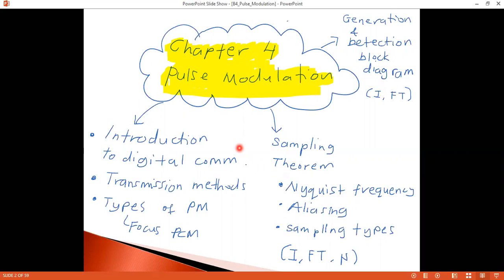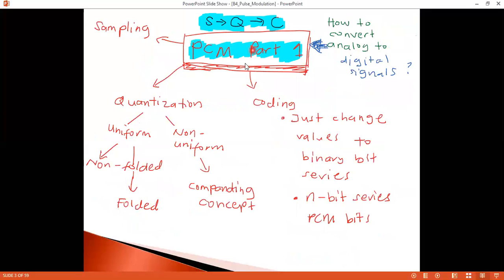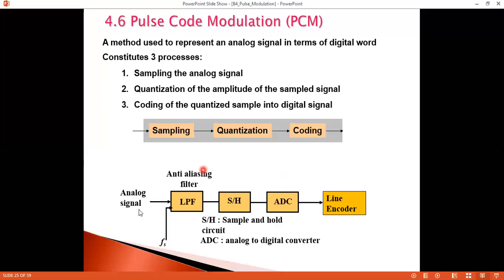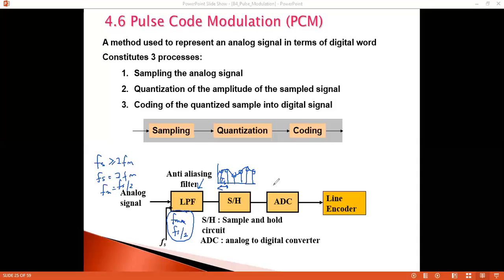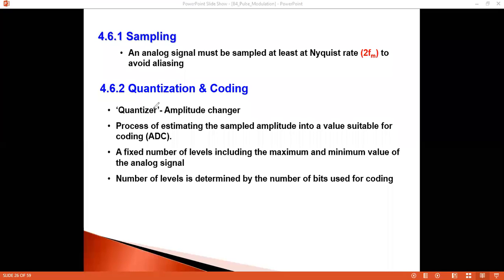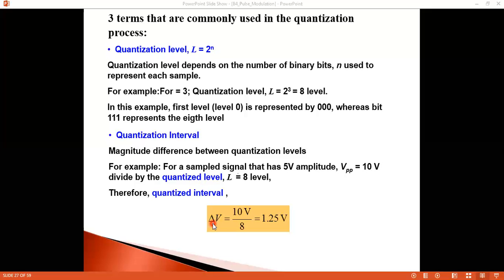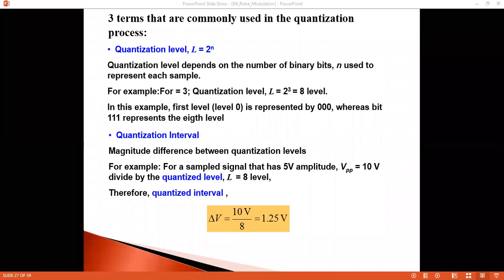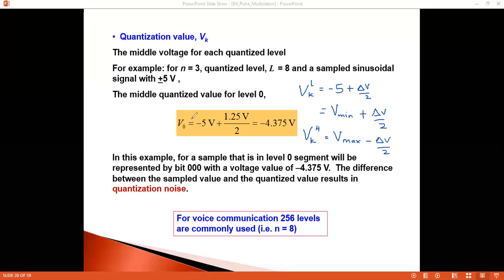[SKEE3533-2021-1] Lecture 14Dec20 Part 1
Introduction to PCM